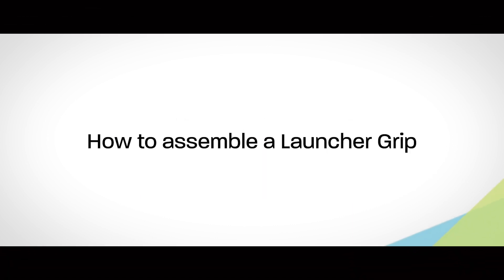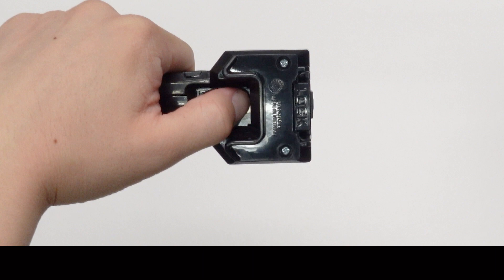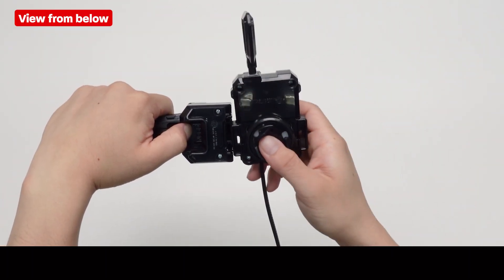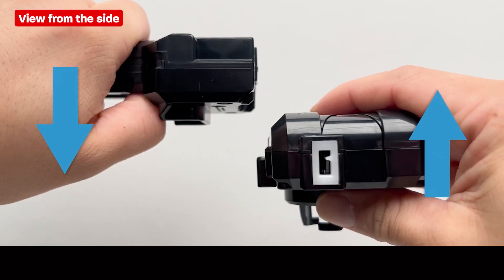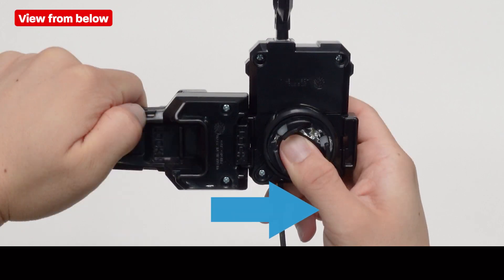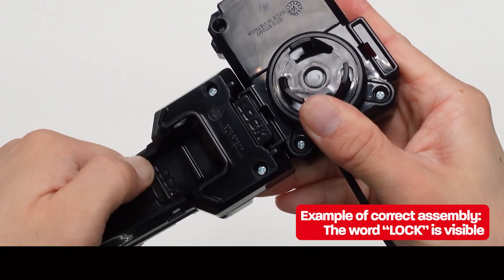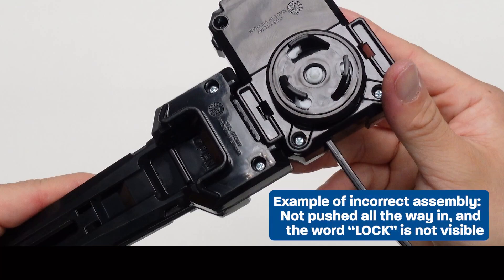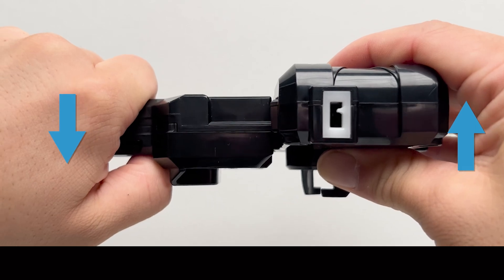【BEYBLADE X】(Eng Dub) How to play EP5: How to assemble Launcher grip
In this video, we will explain those points that you need to pay attention to when Blading with BEYBLADEX.